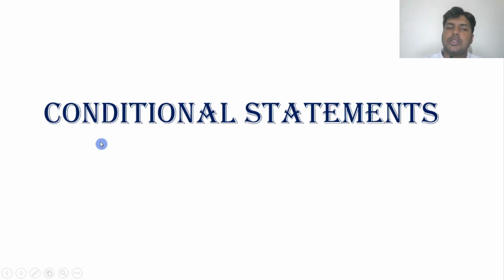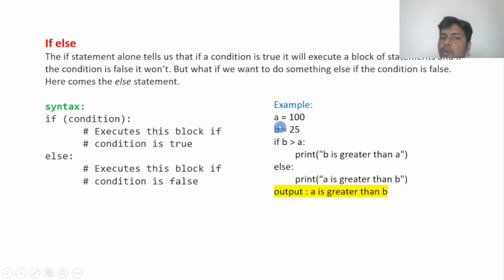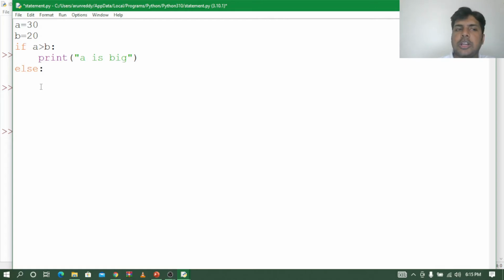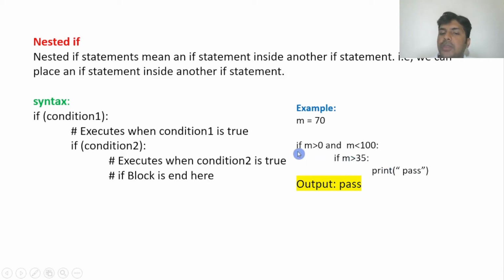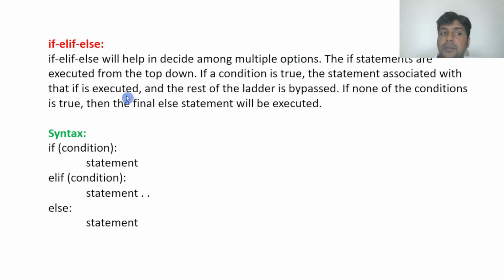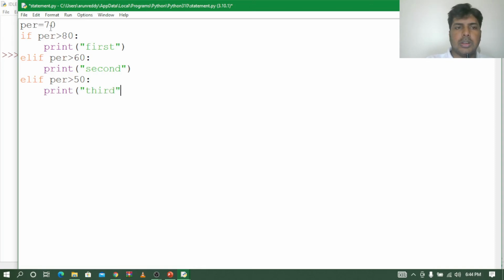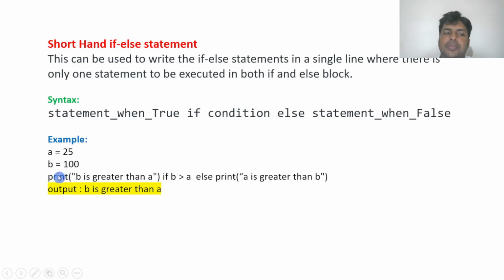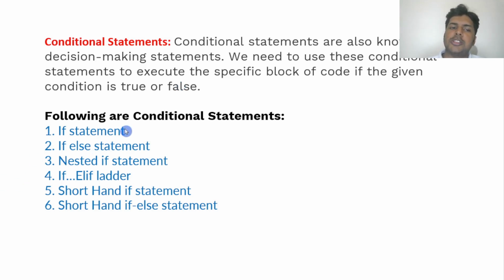PYTHON PART 17 - CONDITIONAL STATEMENT